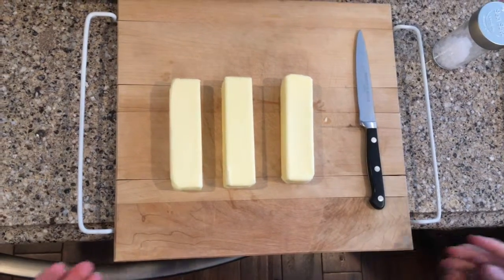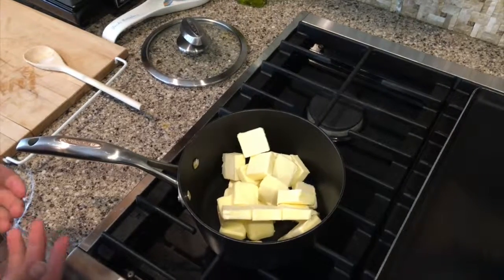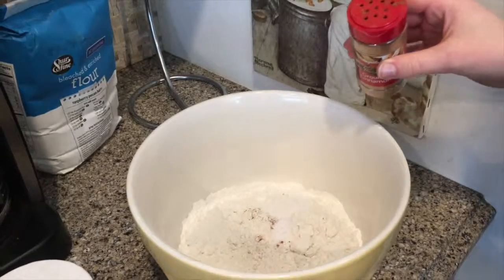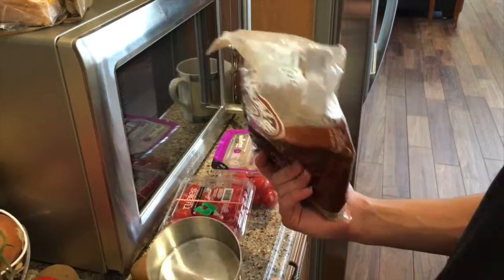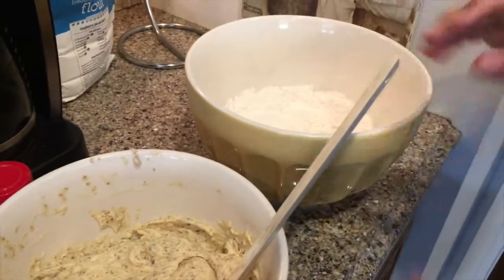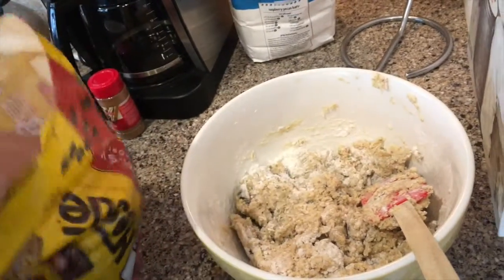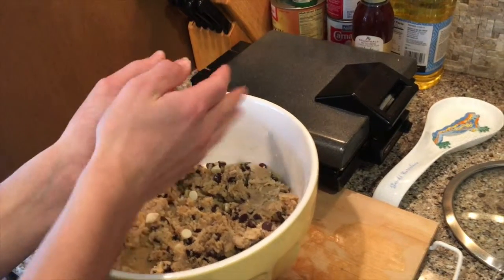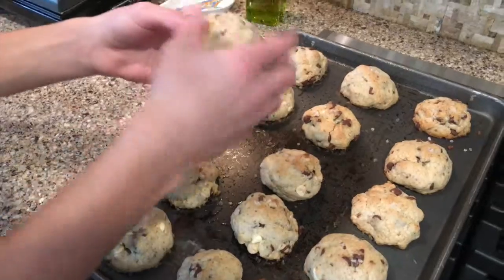Culinary Headline Ep 4: Chocolate Chip Cookies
In this episode of Culinary Headline, we made a delicious variation of chocolate chip cookies. Watch to see the warm, gooey, deliciousness.